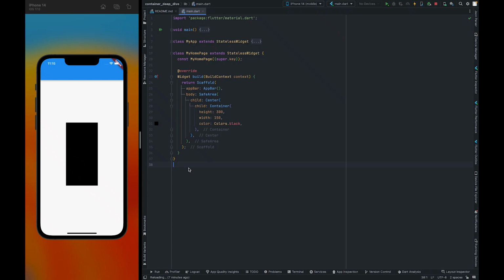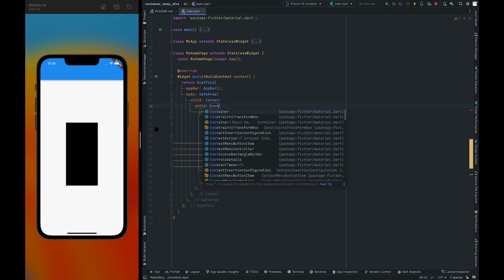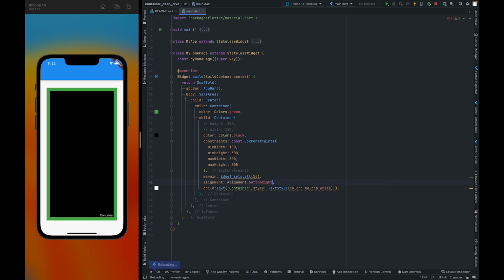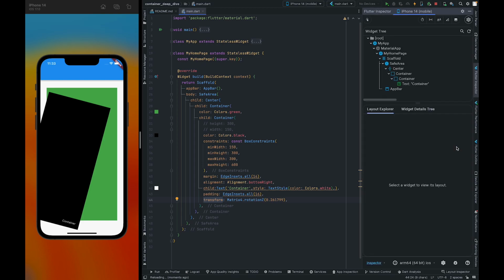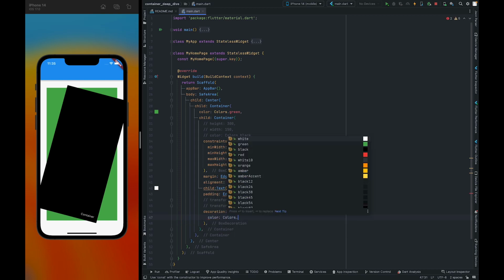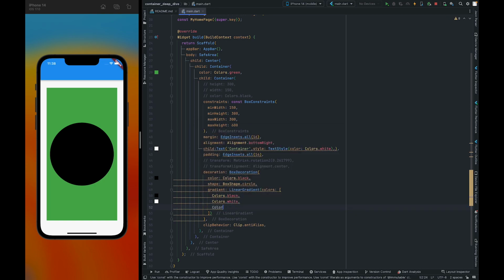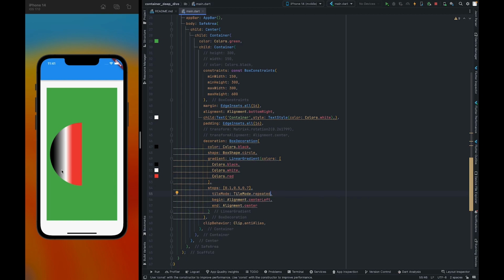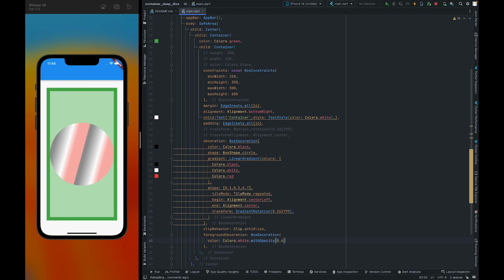Why container widget is known as the king of widgets? | Deep Dive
Are you still using ClipPath/Transform widget to shape/transform your containers?
Do you want to learn a more efficient way to shape/transform your containers?
Are you still struggling to understand BoxConstraints?

If you answered yes to any of these questions, then my video tutorial is for you!

In my video tutorial, I show you how to use the container widget's transform property to transform your containers with ease. This property allows you to change the size, position, rotation of your container, all without having to use any other widgets.

I'm confident that you'll find my video to be informative and helpful.

Correction at 03:50, We are wrapping the child of the container with Align.

00:00  Intro
00:15 Constraints with example
01:45 Margin
03:06 Positioning child
03:38 Why alignment forces the container to expand?
04:18 Padding
04:47 Transform
05:52 Transformation Alignment
06:38 Decoration
07:11 Common decoration error
07:30 Shaping our container
07:43 Clipping container with a shape
08:08 Custom Clip Path For Container
08:44 Gradient
08:58 Passing Colors to the gradients
09:12 Distributing gradient colors
09:34 Tile Mode With Types
11:04 Transforming Gradient
12:06 Foreground Decoration